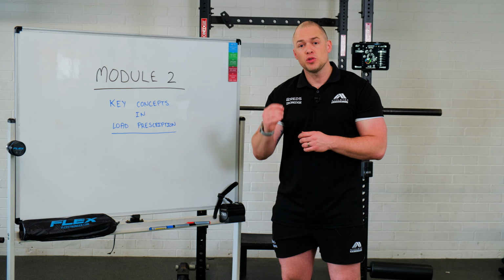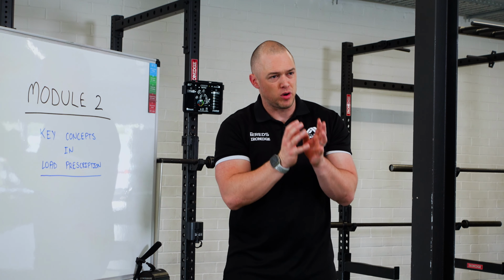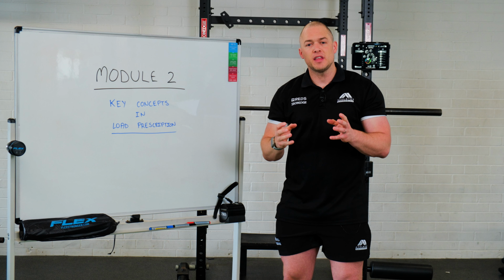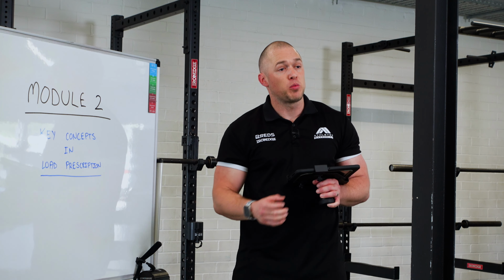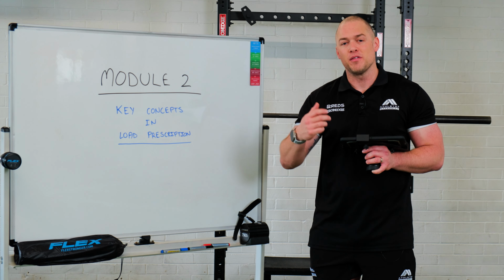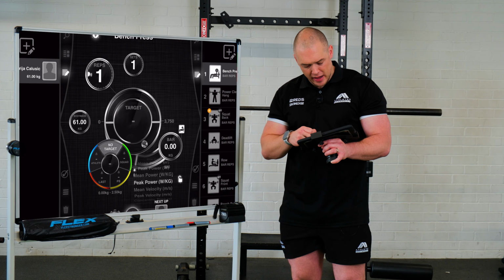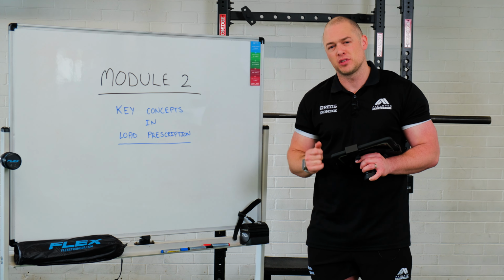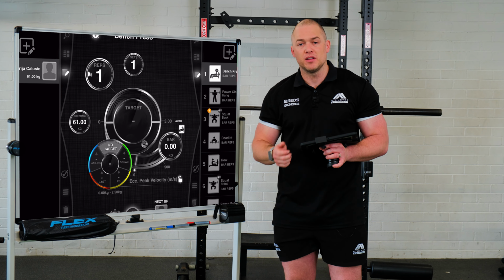Module 2 - Key concepts in Load Prescription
In this module, Coach Lachlan from Athletes Authority focuses on the practical application of velocity based training by showing how to combine load prescription with velocity metrics in the weight room.🤝🏻

You’ll learn how to move beyond traditional training variables such as sets, reps, tempo, and load by using velocity as a precise and adaptable tool. This session explains the purpose of different velocity bands and how each can be used to target specific performance outcomes.💯

You’ll also be introduced to metrics including mean and peak power, mean and peak velocity, and concentric and eccentric timing. These data points are essential for designing training programs that match the individual needs of each athlete.🔥

By the end of this module, you will understand how to apply these insights to fine tune both load and velocity prescriptions, making your training more accurate and effective.👏🏻

🔥 With over 20 years of proven performance, GymAware RS offers unmatched reliability and accuracy. Its long-term value far outweighs seemingly cheaper alternatives, making it the smart investment for your training needs

🔥 Looking for a budget-friendly option? FLEX provides exceptional quality at a lower upfront cost, giving you the same trusted performance without compromise